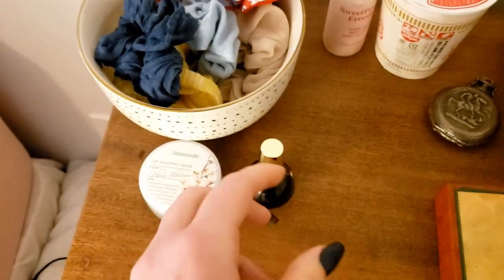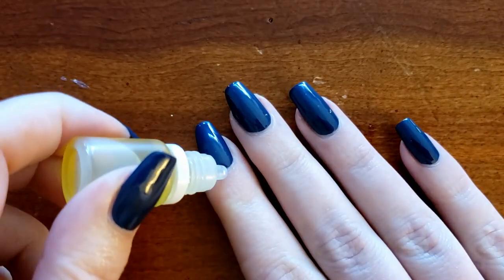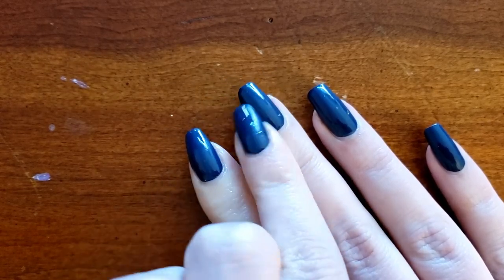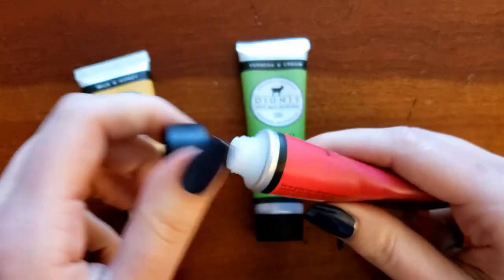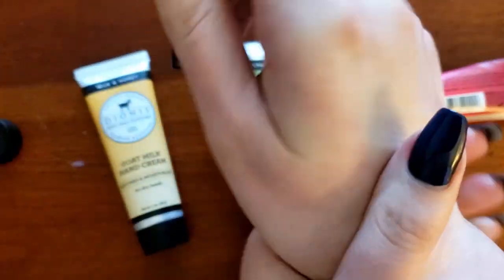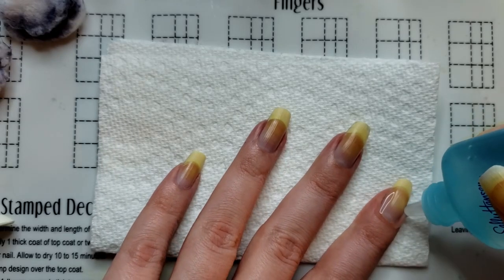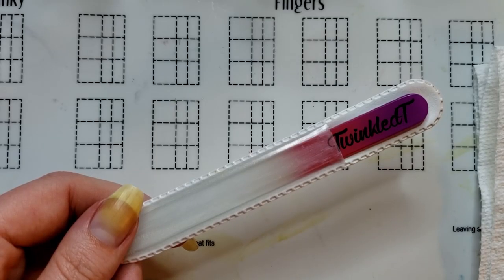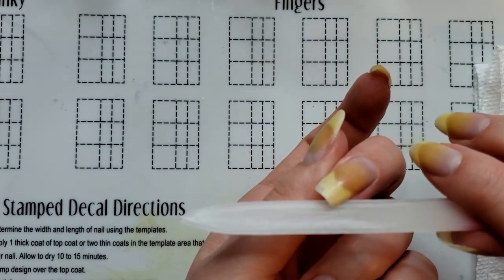How to Get and MAINTAIN Long Nails | My Nail Care Routine + Tips & Tricks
Here’s a way too in depth guide that no one asked for on how I grow my nails and keep them from breaking. Share your tips with me!

What's on my nails:
Color Club - Blue-topia + Rollin’ With the Homies